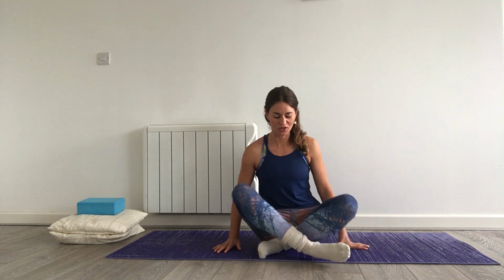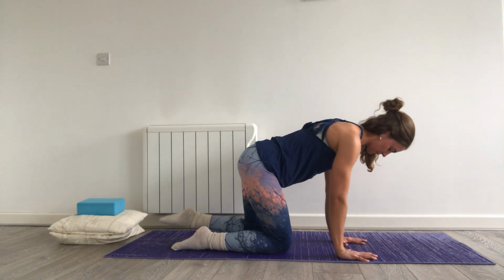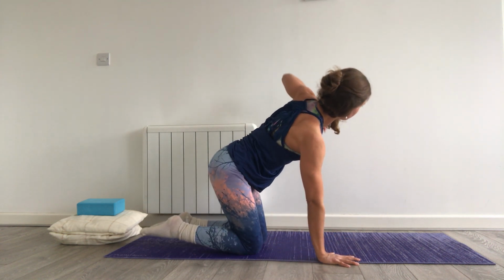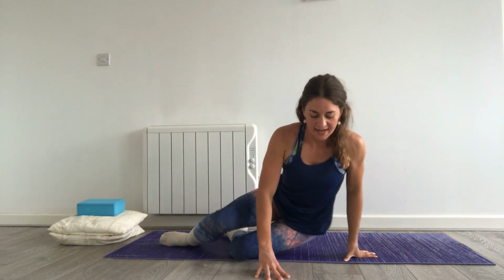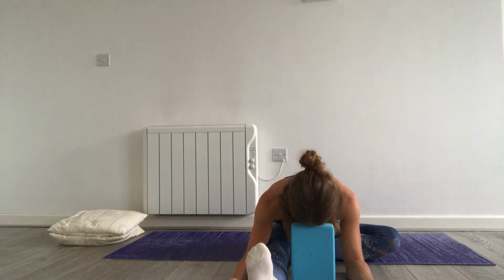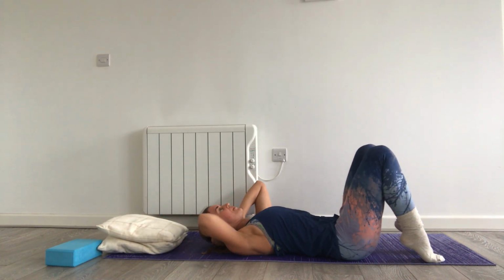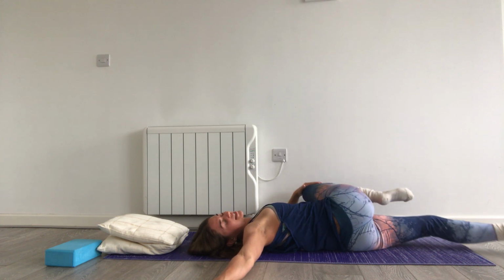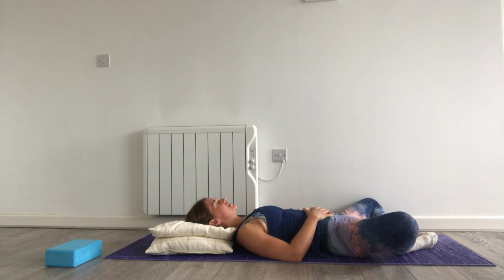Nightime Yoga with Jo Lamaison & Tielle Love Luxury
If you struggle to chill after a busy day, adopting a sleep routine can help you relax. A calming bath or drink, simple breathing exercises – even writing down worries so they don’t plague you at night – can all help you get maximum Zzzz.